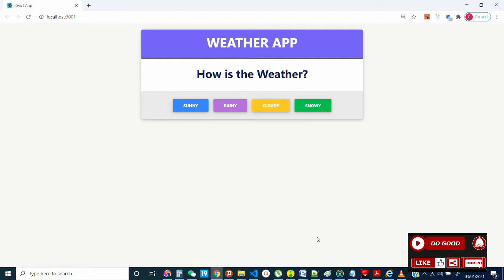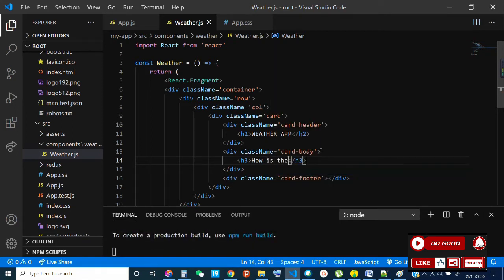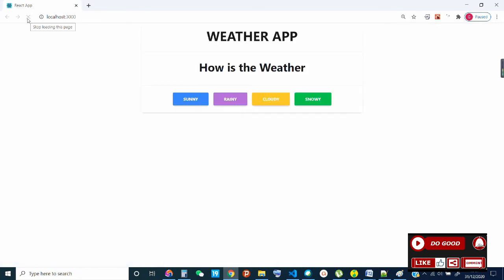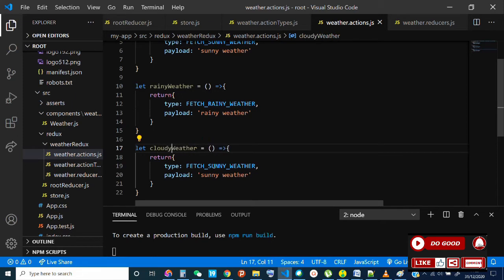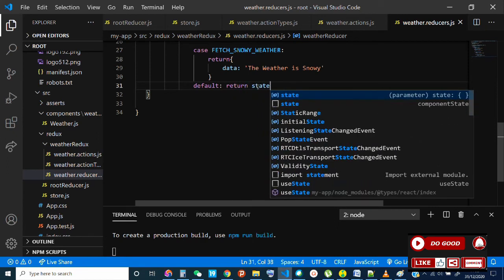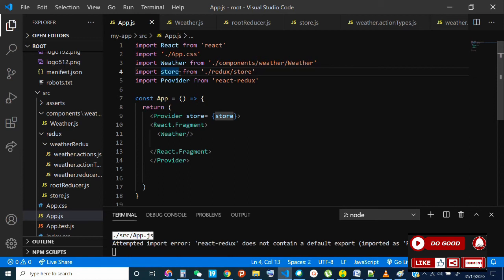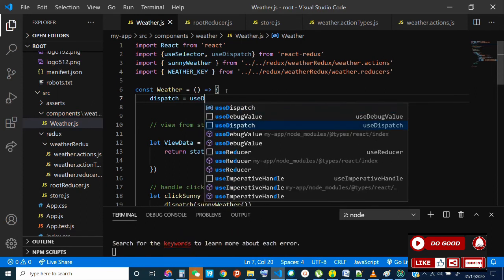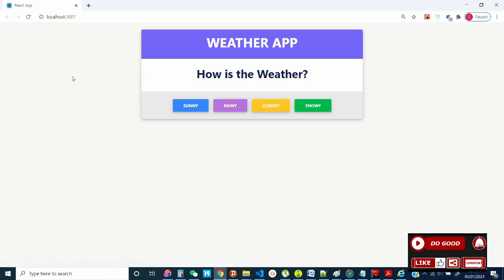The Weather App with React Hooks & Redux for beginners - React Micro Project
In this video you will learn the beginner approach to using HTML, CSS, Bootstrap, React and Redux to build a Weather App. You will also learn the simplified approach to building projects in a Software Company.